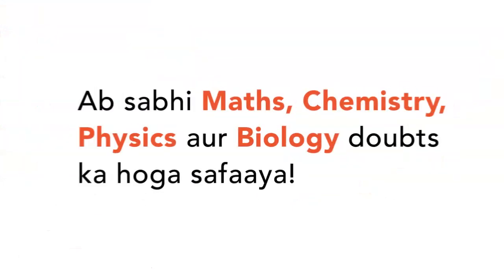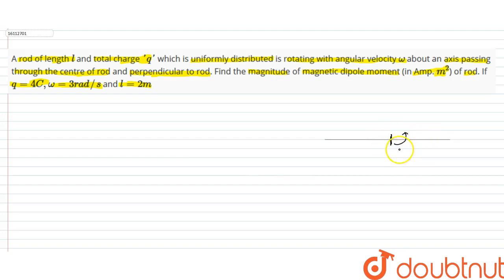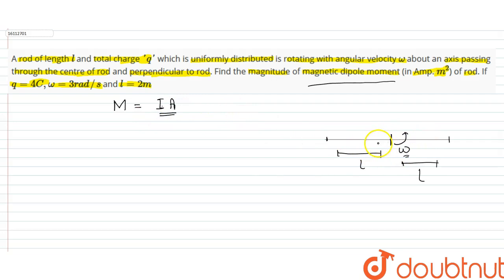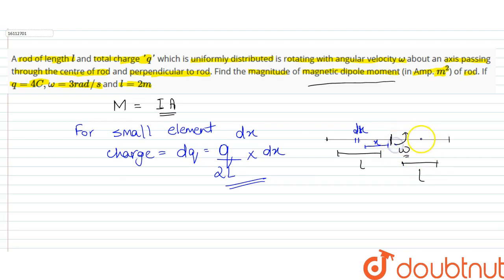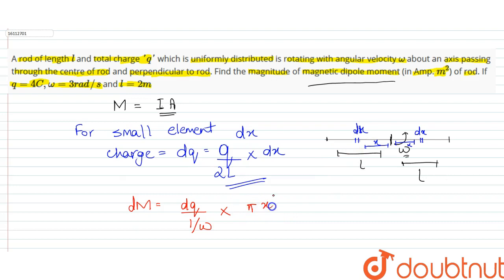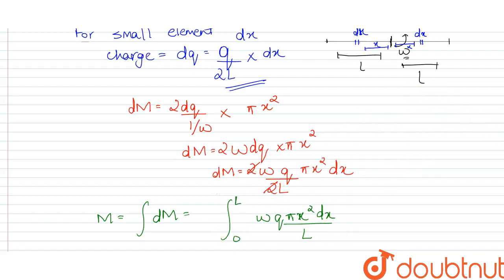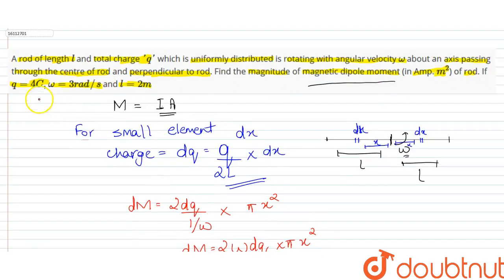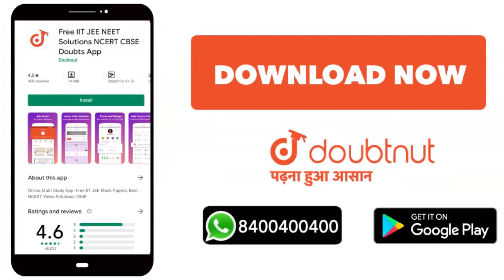A rod of length `l` and total charge `'q'` which is uniformly distributed is rotating with angular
A rod of length `l` and total charge `'q'` which is uniformly distributed is rotating with angular velocity `omega` about an axis passing through the centre of rod and perpendicular to rod. Find the magnitude of magnetic dipole moment (in Amp. `m^(2)`) of rod. If `q=4C, omega=3rad//s` and `l=2m`